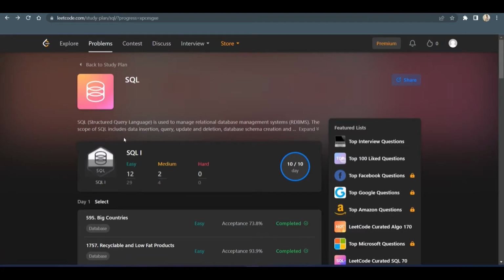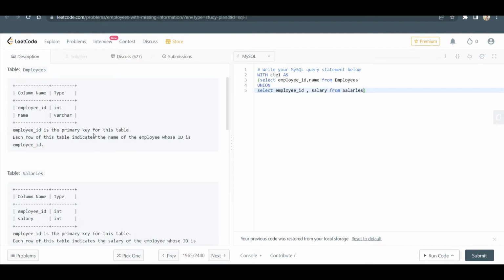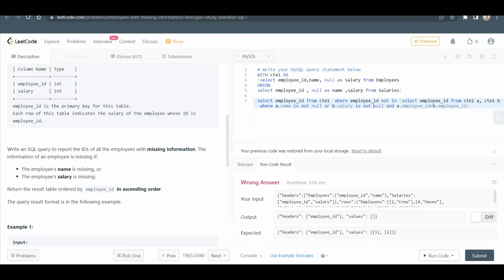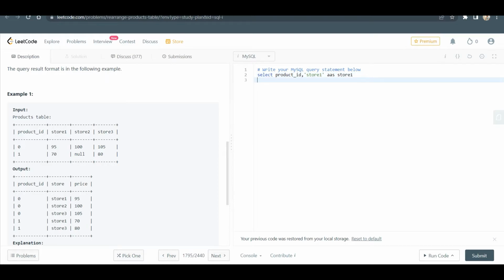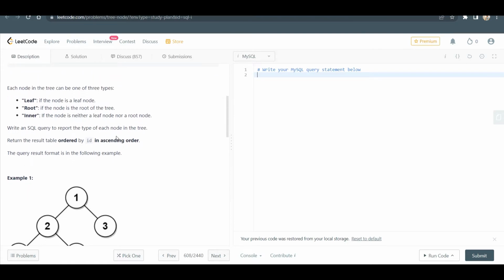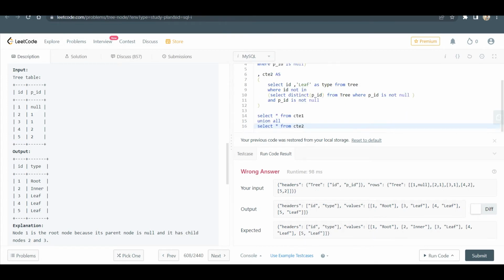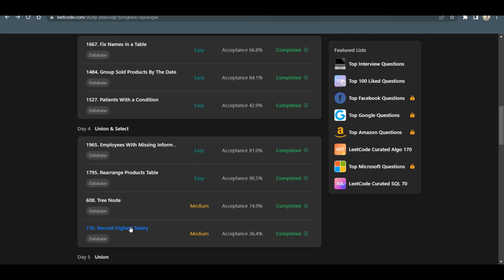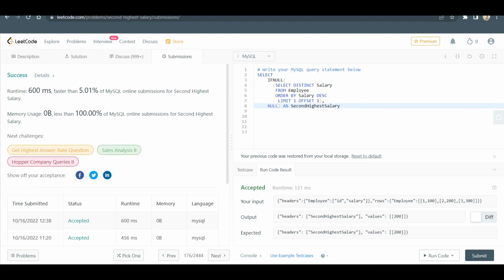Leetcode SQL Challenge Day 4 | SQL Interview Questions | Leetcode SQL Interview Queries Solved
This Video is For Questions From SQL challenge Day -4

Link To my LinkedIn Profile:
Timestamps:
00:00    Introduction
00:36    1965.Employees With Missing Information
8:23  1795. Rearrange The Product Table
12:53  608.Tree Nodes
20:22   Second Higest Salary